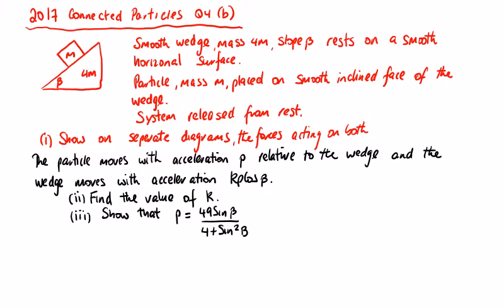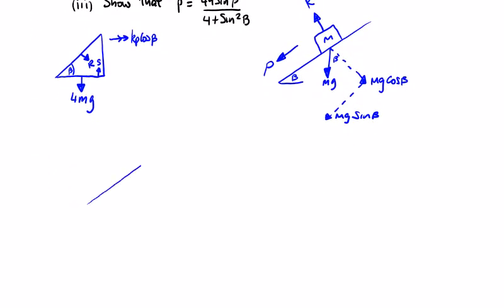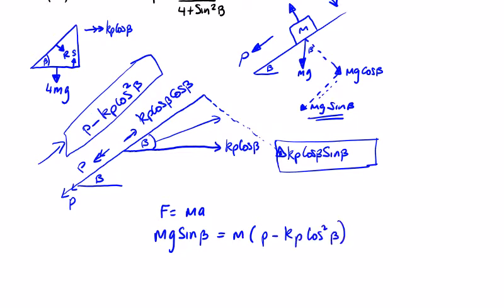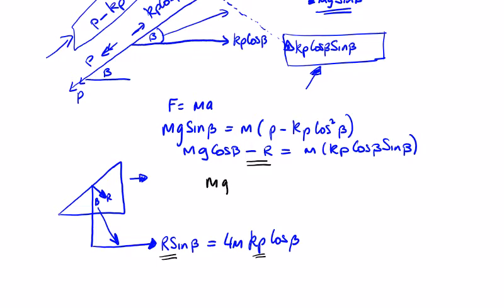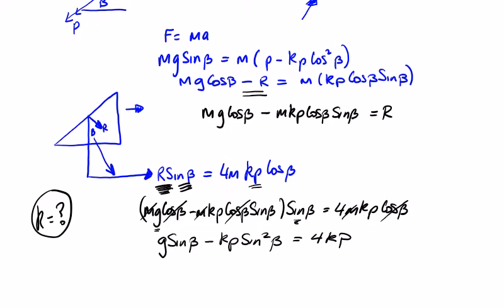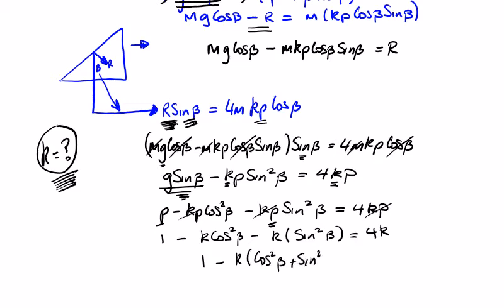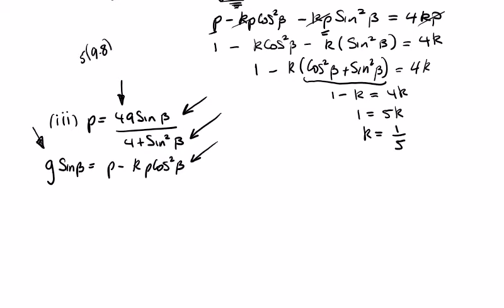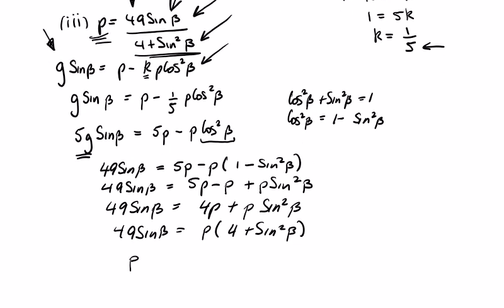2017 Connected Particles Q4 b